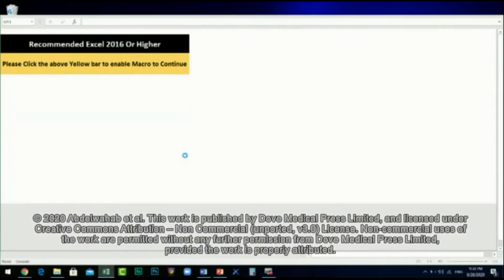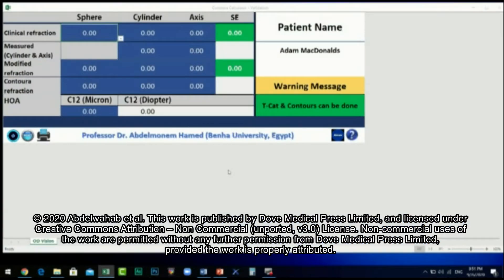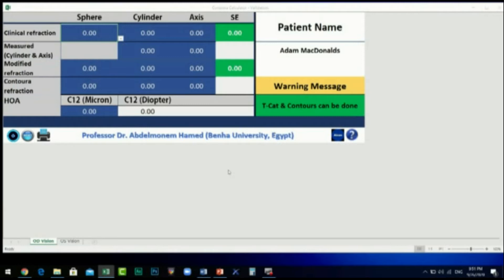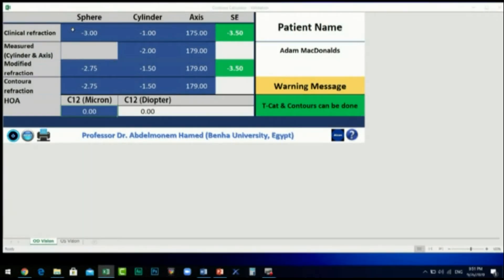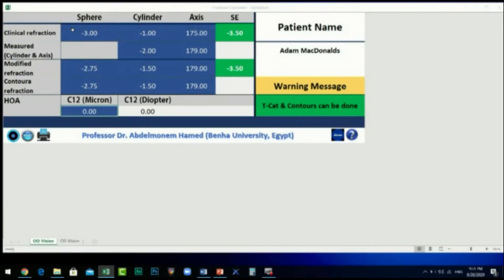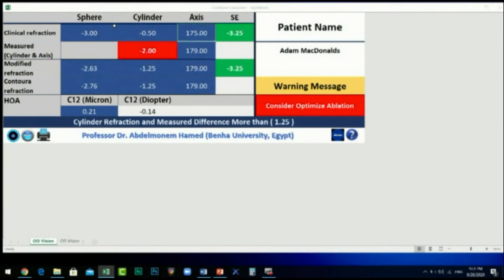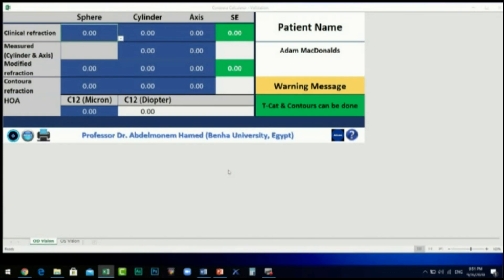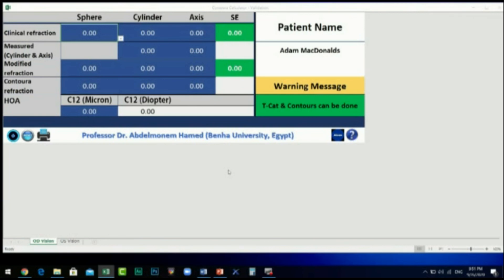Topography-Guided Femto-LASIK in Virgin Eyes - Supplementary video [ID 281736]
Supplementary video of an original research "Topography-Guided Femto-LASIK in Virgin Eyes: Treating Manifest versus Measured Astigmatism"  published in the open access journal Clinical Ophthalmology by Shereef Mohammed Abdelwahab, Abdelmonem M Hamed, Ahmed Sherin M Bayoumy et al.